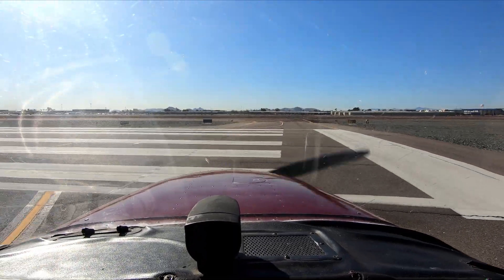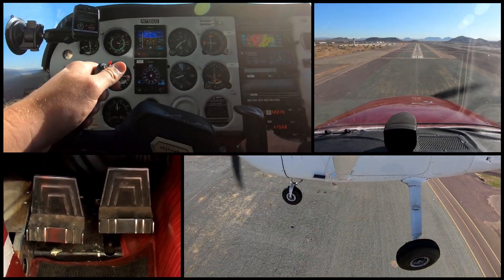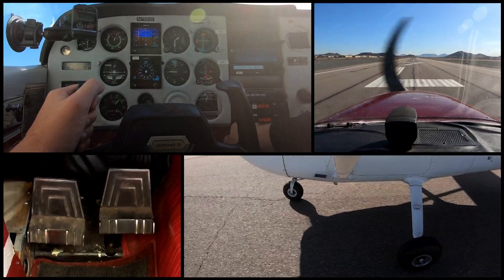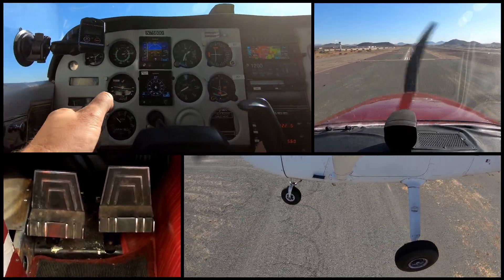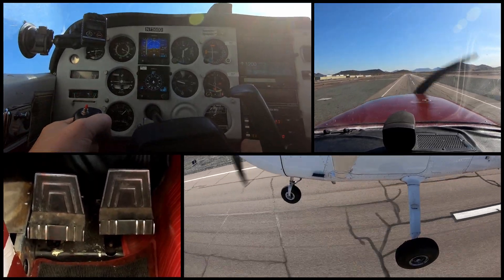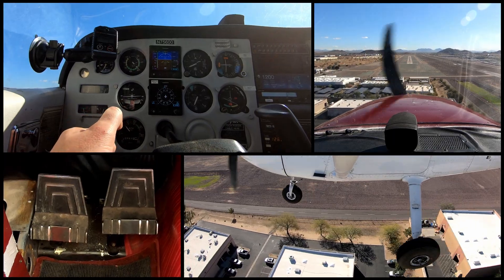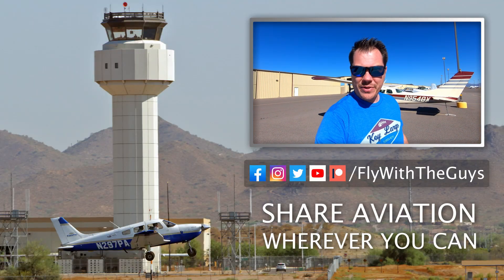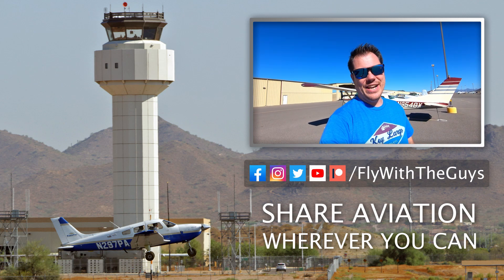4 Ways To land An Airplane AND 3 Ways to Take Off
Ever heard the saying takeoffs are optional, landings are mandatory? Not only that, but the right takeoff and landing combo is important to where you fly... or want to fly. SO, we show you 4 ways to land a plane, and their take off counterparts. Normal, short field, soft field, and no flaps landings. Now, I'm not trying to teach you guys how to land, you should do that with your flight instructor. BUT, this video will show you how I land, using different camera angles.

Also, not going to lie, todays flight was fun and I really needed to brush up on this stuff. Hadn't done a no flaps landing since my private pilot training. Which was the real reason for this flight. To brush up on my landings and to see how much control over the airplane I have.

On our soft field take we retracted flaps and climbed instead of climbing and retracting  flaps. UGH! I'll make sure to do it right next time. 😉 BUT, this video was to showcase the controls and we think it did a great job of that.

SUPPORT FWTGs!

Timestamps

0:00 Opening
0:31 I'm not teaching you how to land
0:51 What we're covering, how, and why
2:02 Normal Takeoff
3:08 Normal Landing
4:00 Short Field Takeoff
5:09 Short Field Landing
6:05 Soft Field Takeoff
6:58 Soft Field Landing
7:52 No Flaps Landing
8:43 Final Thoughts
9:51 Closing